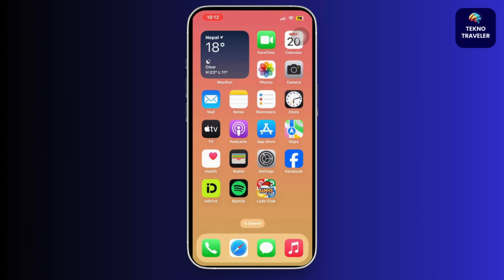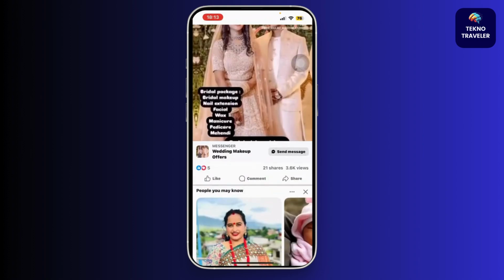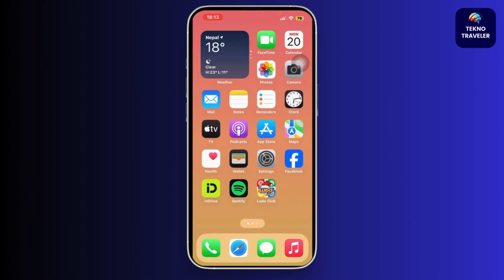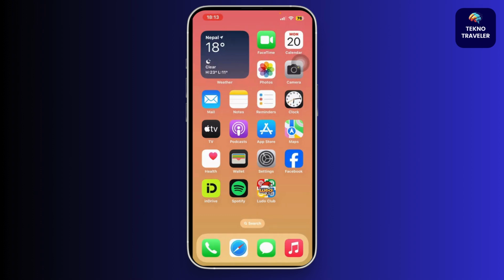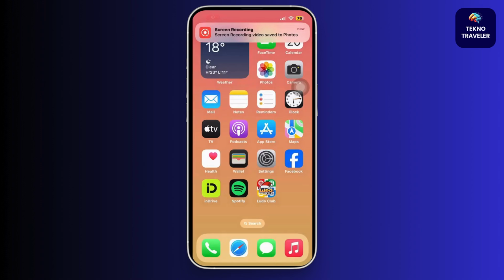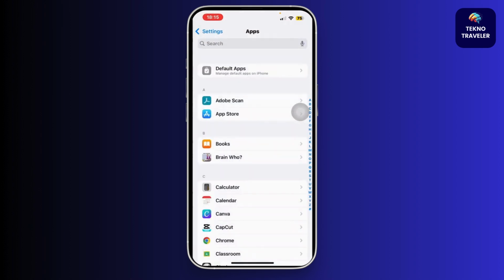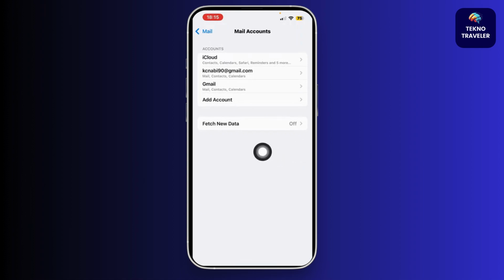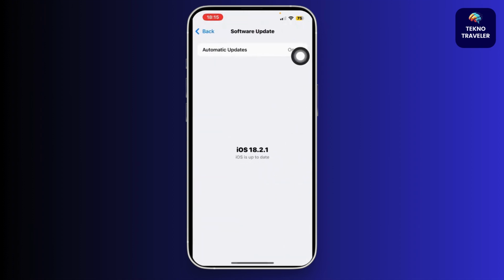How to Fix Mail App Not Loading Emails on iPhone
Welcome to our step-by-step guide on "How to Fix Mail App Not Loading Emails on iPhone"! If you're encountering issues with the Mail app not loading emails on your iPhone, this video is here to help. We’ll show you easy troubleshooting methods to get your Mail app working properly again. Whether it's an issue with your connection, app settings, or the Mail app itself, these tips will guide you through fixing the problem and restoring your email functionality.

Timestamps: 00:05 How to fix Mail app not loading emails on iPhone
00:20 Checking your internet connection for the Mail app
00:40 How to update your iPhone's Mail settings
00:55 Clearing Mail app cache and restarting
01:10 How to reset Mail app settings on iPhone
01:25 Why your iPhone Mail app might not load emails

What you'll learn:

How to resolve the Mail app not loading emails issue
What to do if emails won’t load on iPhone
How to fix Mail app not syncing emails on iPhone
How to check if your iPhone Mail app is not working properly
Solutions for iPhone Mail app stuck loading
How to troubleshoot Mail app not refreshing emails
How to re-sync emails on iPhone Mail app